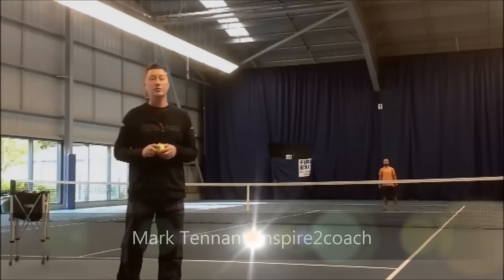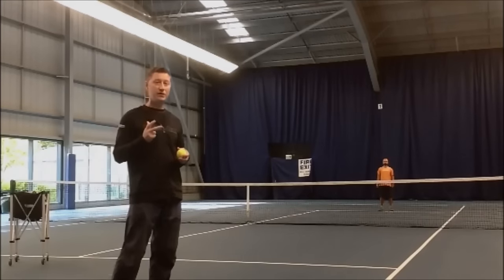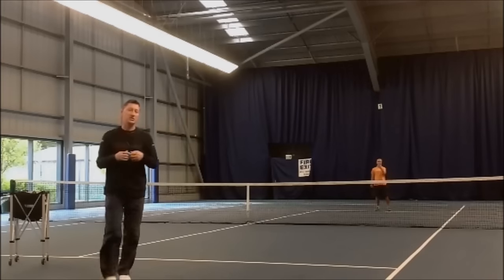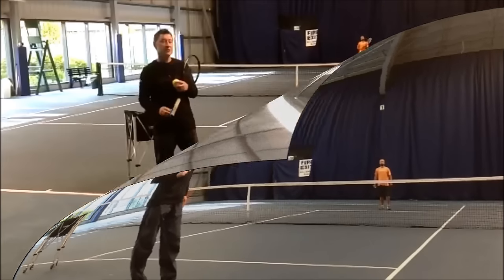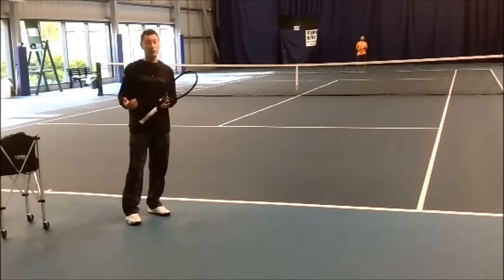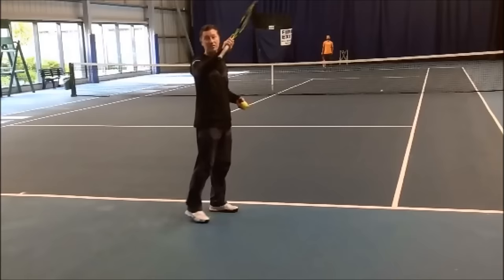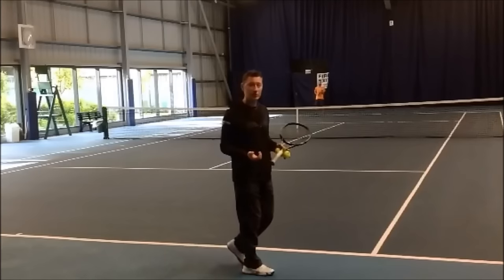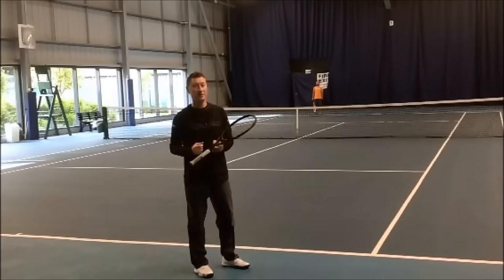Tennis serving drills